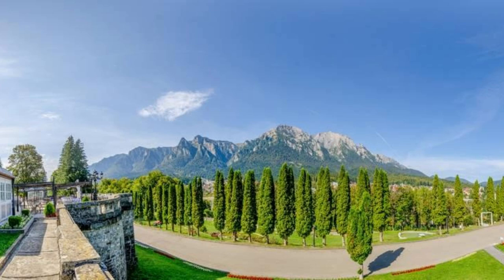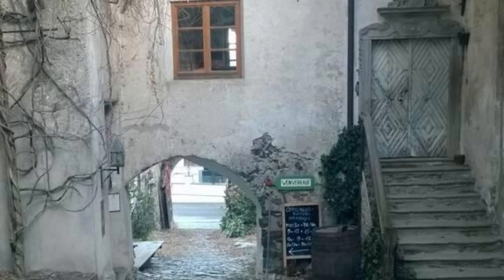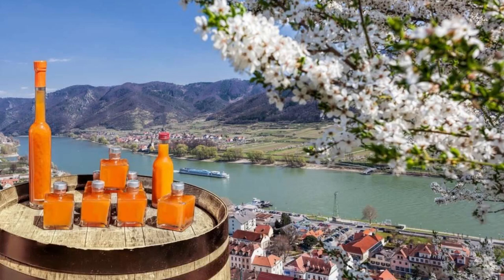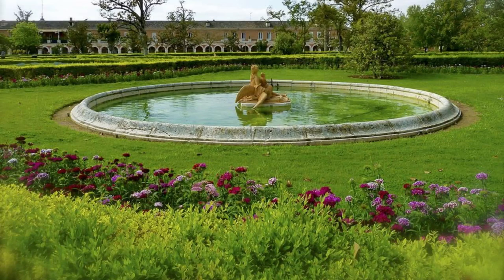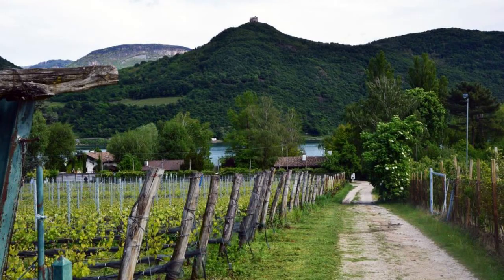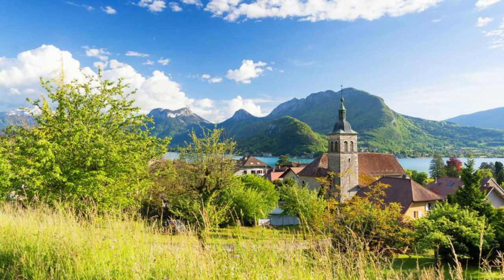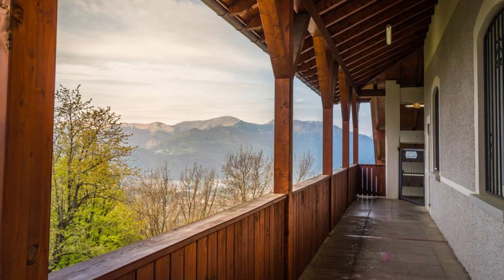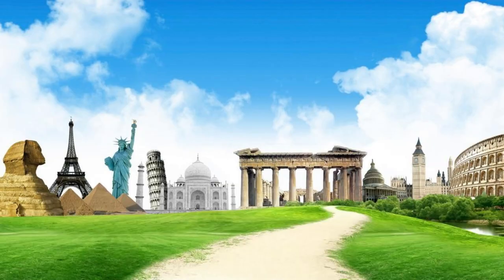What Places to Visit in Austria ?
Top 20 Places to Travel in Austria.

Welcome to "Mr Good Angel", a channel dedicated to exploring the enchanting landscapes, rich culture, and historical treasures of Austria, a country nestled in the heart of Europe. In this special episode, we'll uncover essential tips and must-visit destinations for travelers seeking an unforgettable experience in Austria.

Join us as we journey through the picturesque streets of Vienna, the majestic peaks of the Austrian Alps, and the charming villages of the Salzkammergut region, offering insights into local customs, historical landmarks, and outdoor adventures. From the grandeur of Schönbrunn Palace to the tranquility of Hallstatt, each destination showcases the unique charm and allure of Austria.

Through meticulous research and firsthand experiences, "What Places to Visit in Austria ?" equips viewers with the knowledge and resources to explore this captivating country safely and responsibly. Whether you're exploring the cultural delights of Salzburg, skiing in the Tyrolean mountains, or indulging in the culinary delights of Vienna's coffeehouses, Austria offers a wealth of unforgettable experiences for every traveler.

Whether you're planning your next European adventure or simply dreaming of exploring the charming towns and stunning landscapes of Austria, our channel is your ultimate resource for discovering the wonders of this Alpine nation.